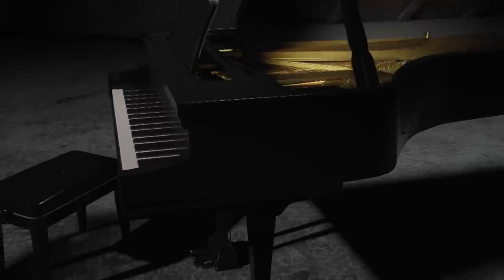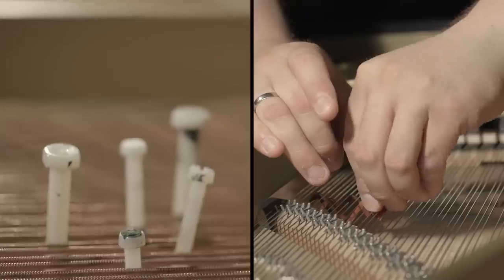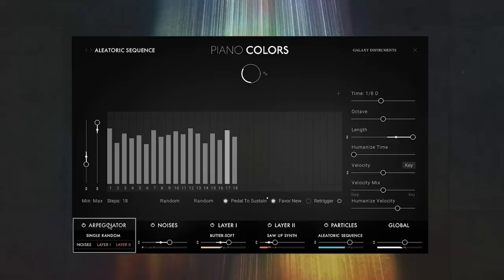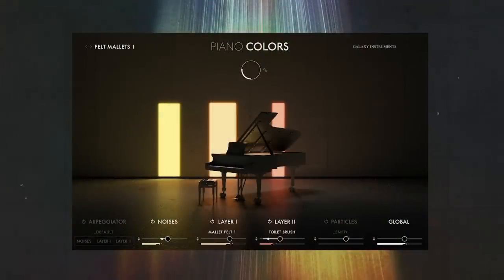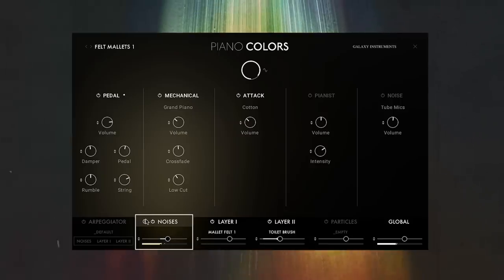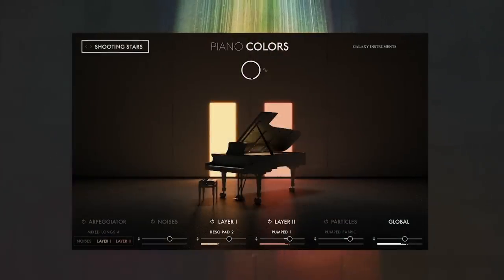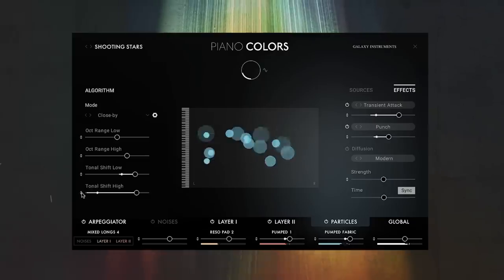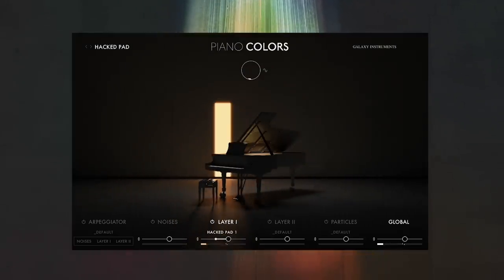PIANO COLORS Walkthrough | Native Instruments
PIANO COLORS reimagines the sonic capabilities of a grand piano by combining a curated library of samples, recorded with a range of extended playing techniques, with truly state-of-the-art modulation features.

In this walkthrough video you can watch Uli Baronowsky, creator of NOIRE and now PIANO COLORS, as he takes a look under the hood to run through some of the instrument’s key features.

1. INTRO 0:00
2. CONTENT/RECORDINGS 0:43
3. MODULES 1:58
4. MUSIC TRACK 3:42
5. DECONSTRUCTED/MAIN THEME 4:46
6. DECONSTRUCTED/FEEDBACK OVERDRIVE 6:15
7. DECONSTRUCTED/SHOOTING STARS 7:37
8. DECONSTRUCTED/HACKED PAD 9:59
9. MUSIC TRACK & VISUAL IMPRESSIONS 10:53